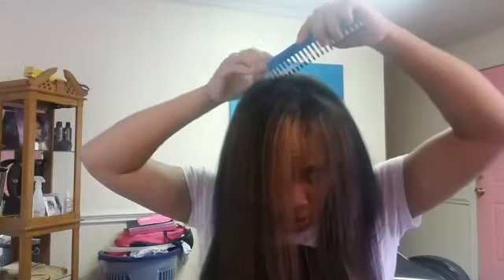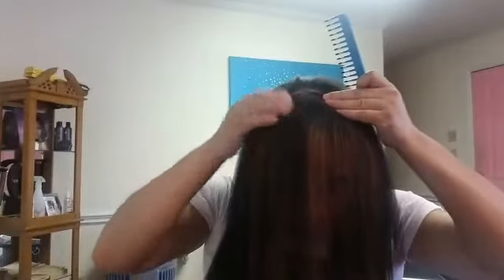how to hack your wrap video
Tips for wrapping your hair at home.